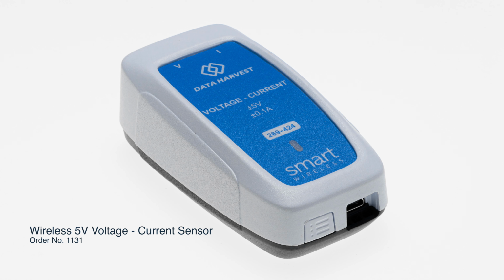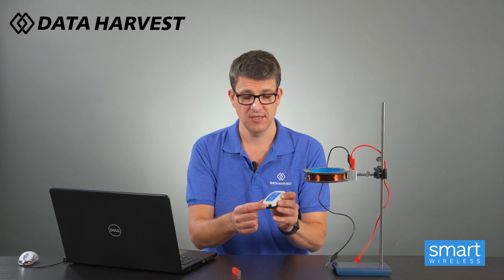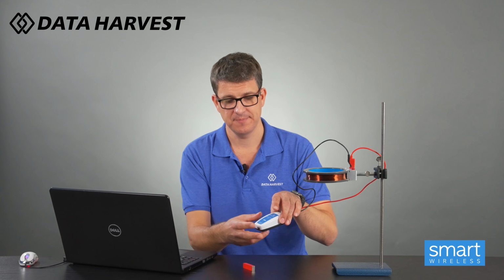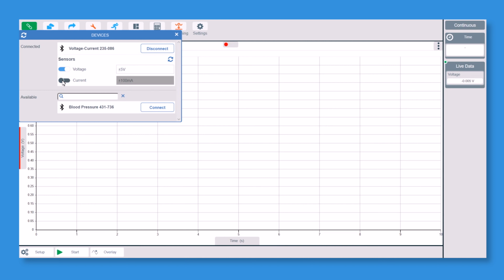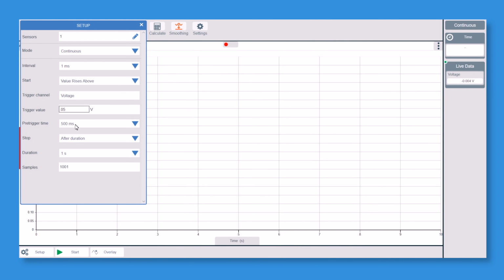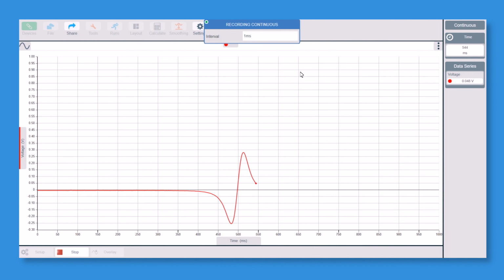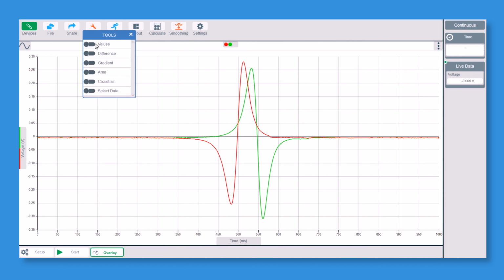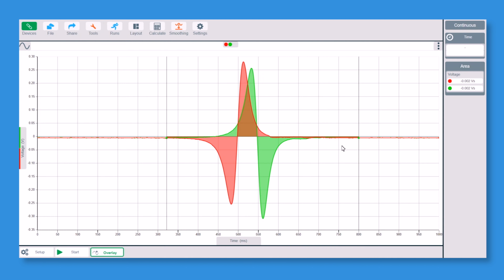Investigating a magnet through a coil with Smart Wireless 5v Voltage Sensor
In this video we talk through the Smart Wireless Sound Sensor and show you a practical example using the EasySense software and investigating the effects of dropping a magnet through a coil.